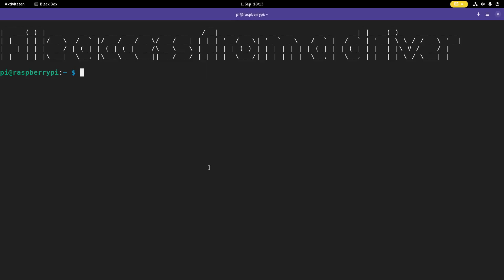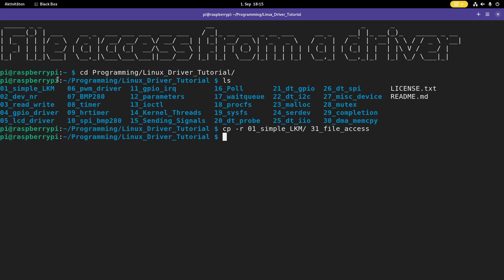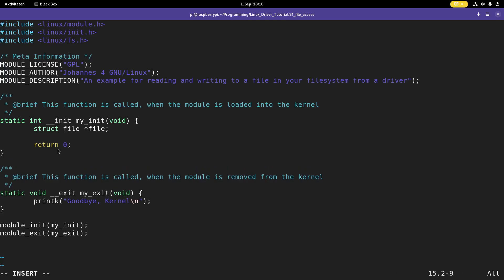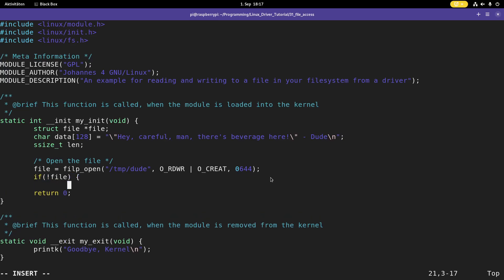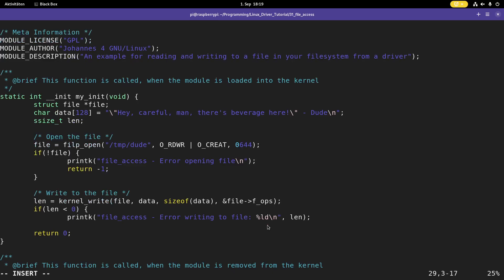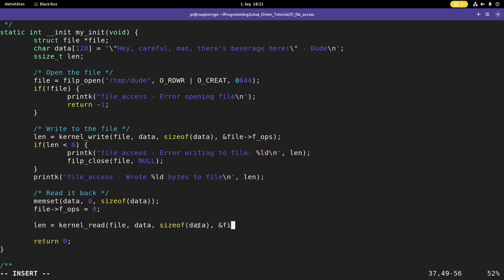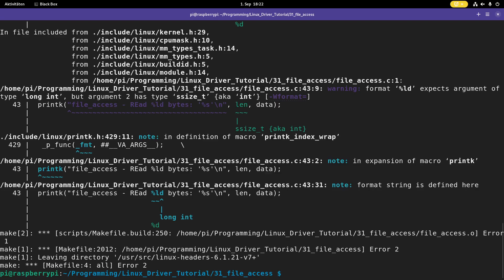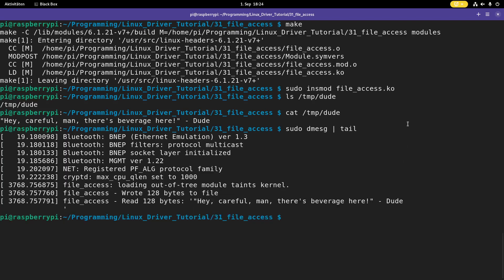Let's code a Linux Driver - 31: Accessing files from a driver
In this series of videos I will show you how to write your own Linux Driver. I avoided this topic for quite a time, but now finally I will face it. This video will show you how you can access files in the filesystem from within a Linux Driver or Kernel Module. This can help you when loading firmware to a device.